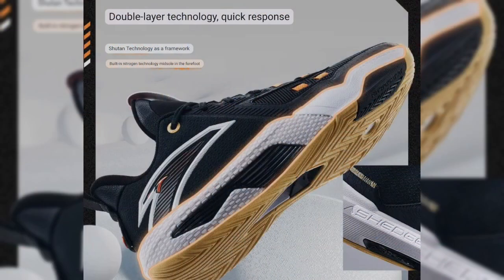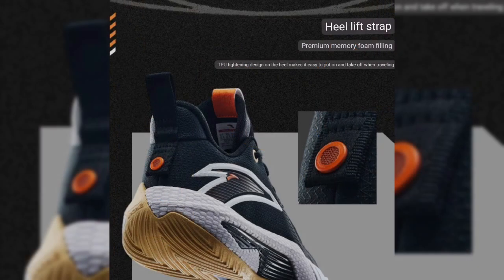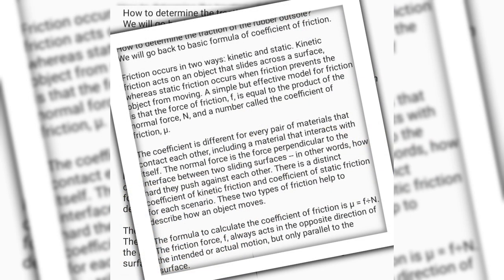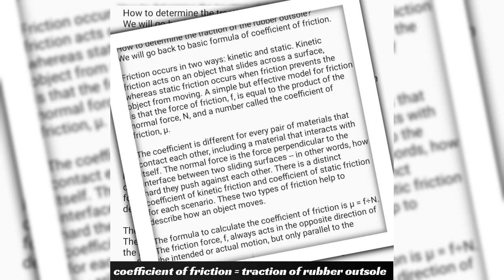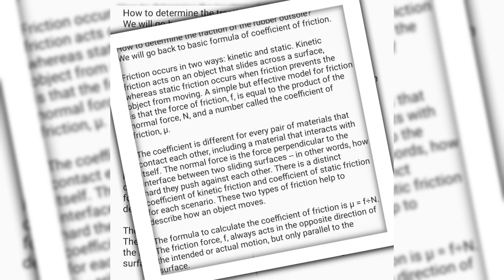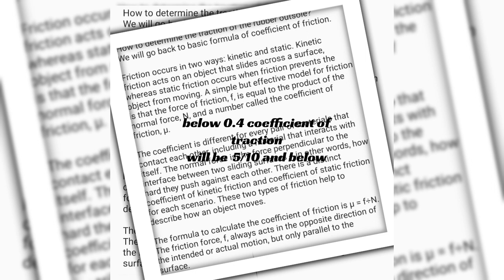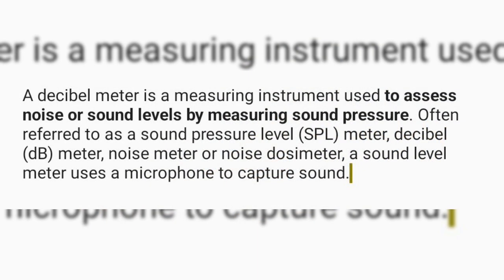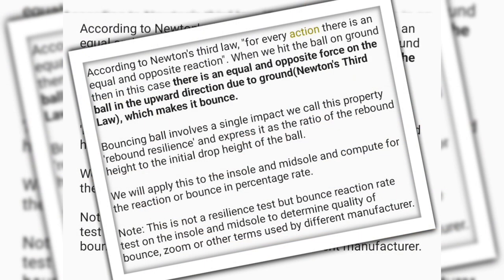Anta Speed Battle 5, perfect traction kyrie irving brand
This is not a promotional video but awarenes and educational to shoe technology